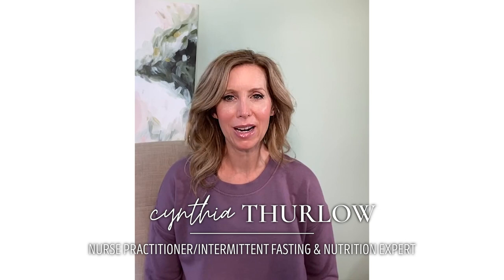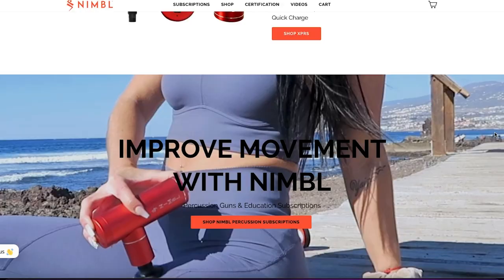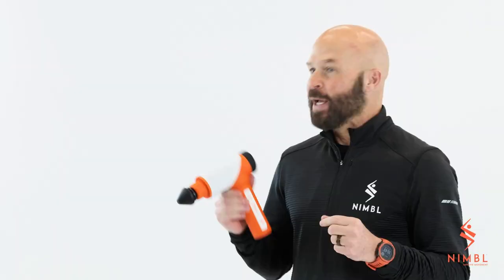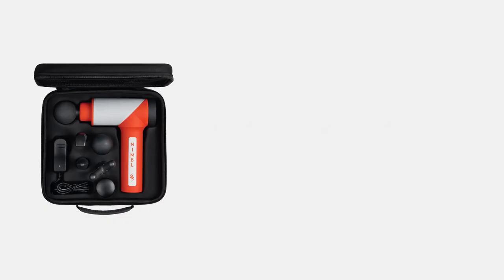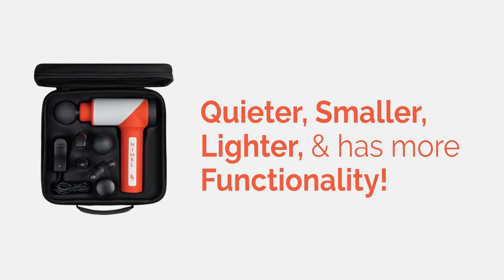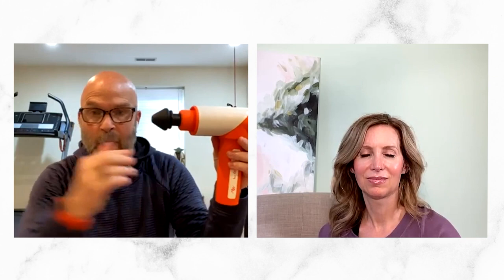Benefits Of Muscle Percussion Gun Therapy!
Quick overview of best practices for using your NIMBL's percussion massage gun.
Learn some of the benefits and best practices of muscle percussion gun therapy with Jeremy Strom.

This video is for educational and informational purposes only and solely as a self-help tool for your own use. I am not providing medical, psychological, or nutrition therapy advice. You should not use this information to diagnose or treat any health problems or illnesses without consulting your own medical practitioner. Always seek the advice of your own medical practitioner and/or mental health provider about your specific health situation.